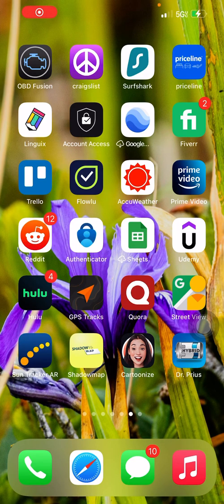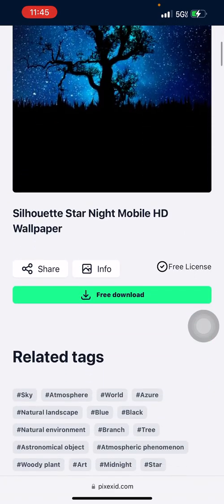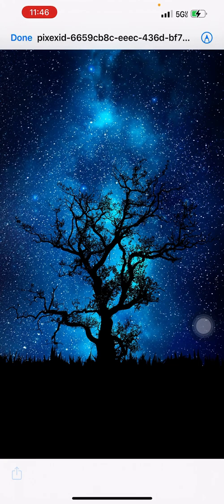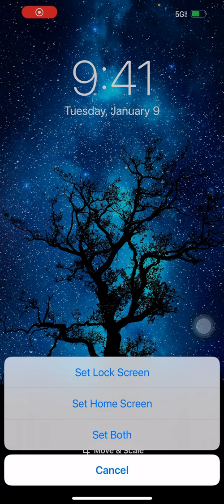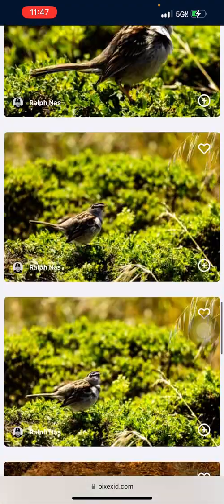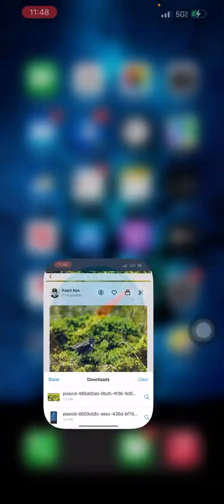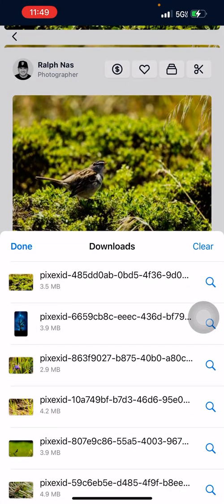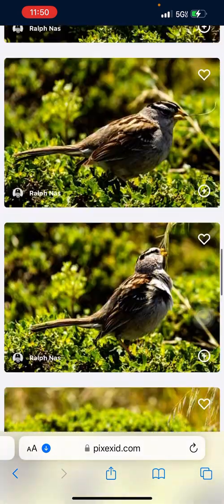How to download and use any image as wallpaper on iPhone IOS devices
Download and use any image on your iPhone or IOS device, download HD wallpapers